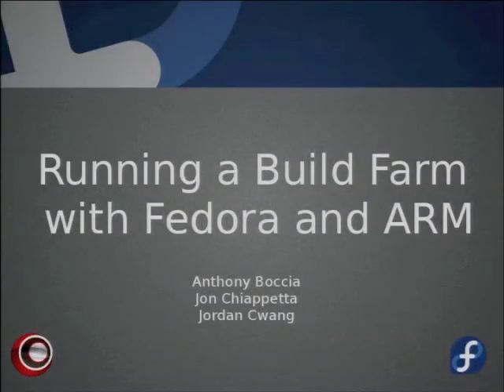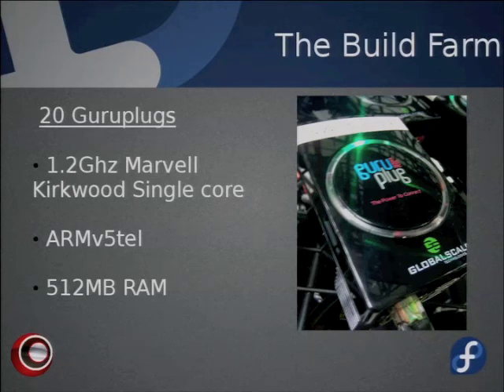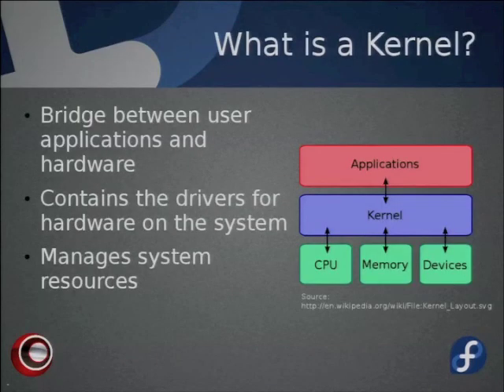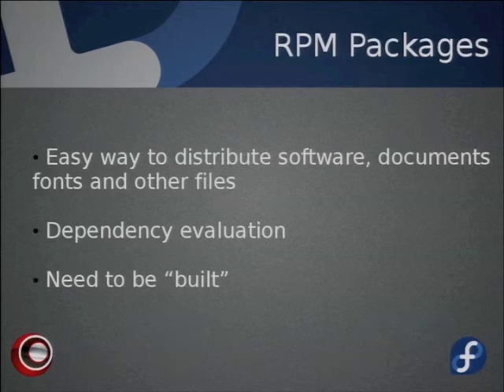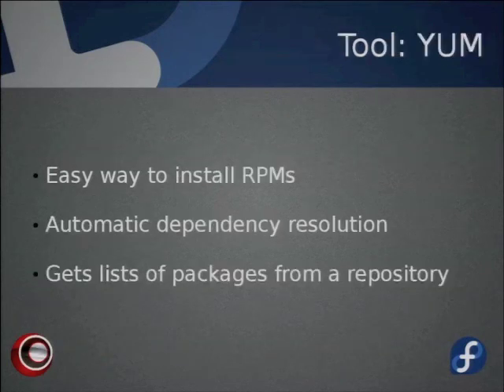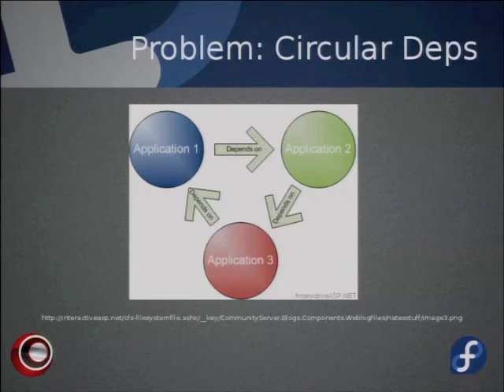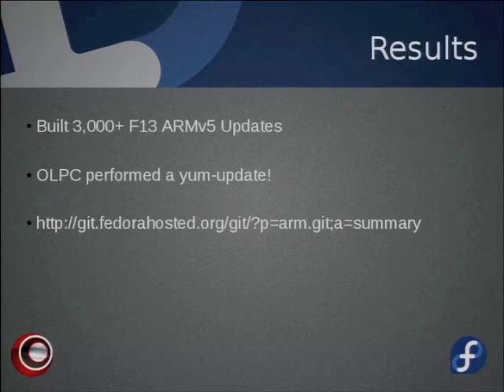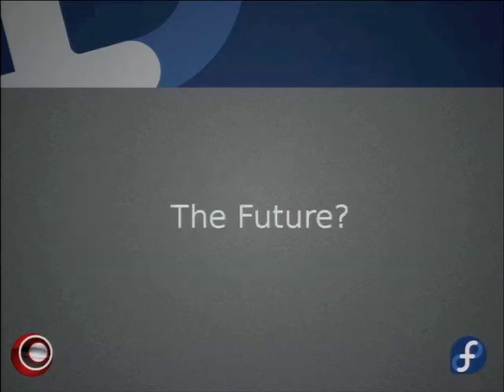Running a Build Farm with Fedora and ARM - s2169s09.m4v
The challenge of setting up and running a build farm consisting of alpha-level hardware and experimental software, and a look at the exciting things happening in the ARM world.